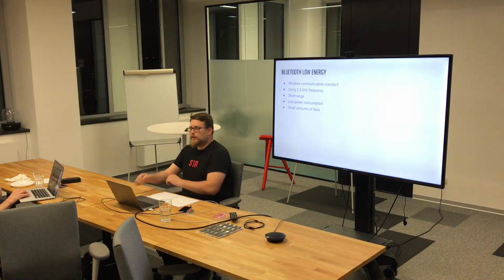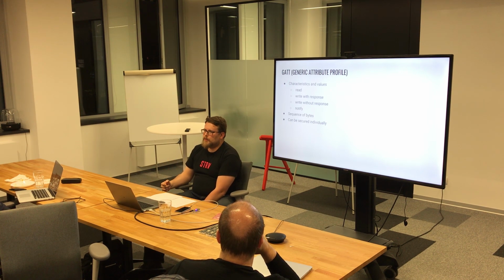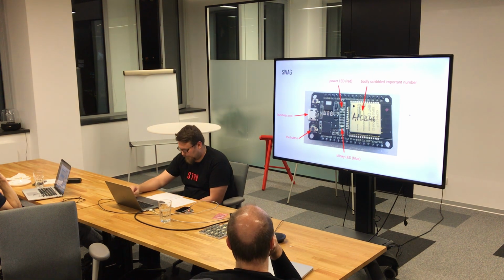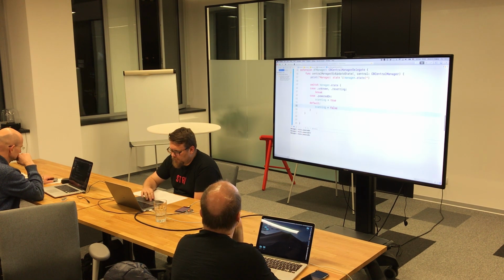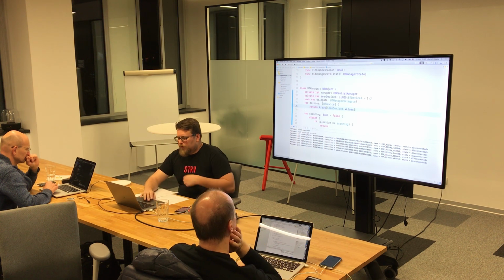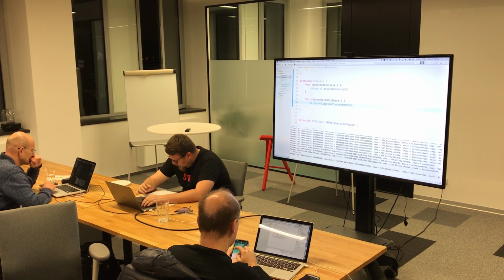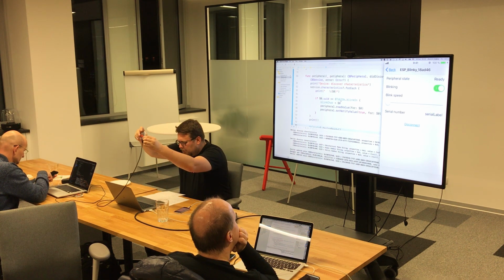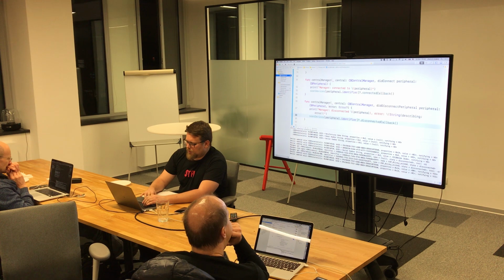iOS Workshop IoT